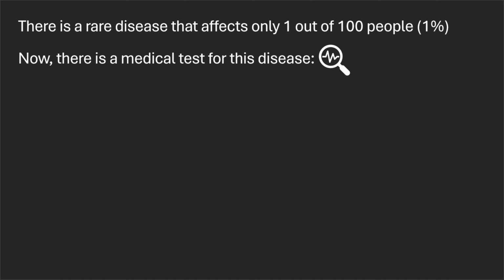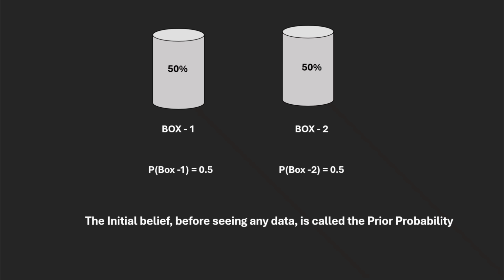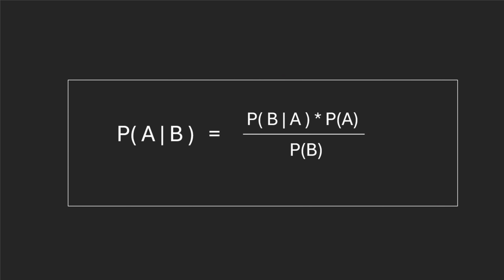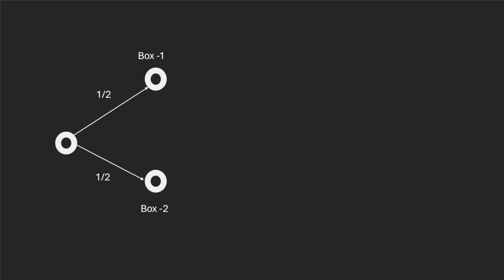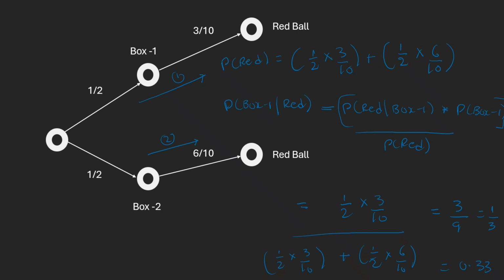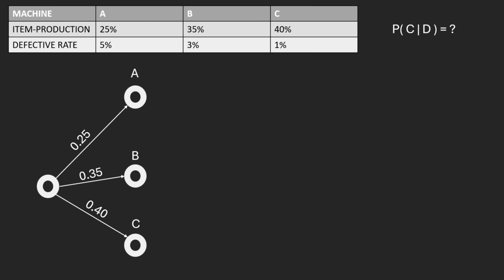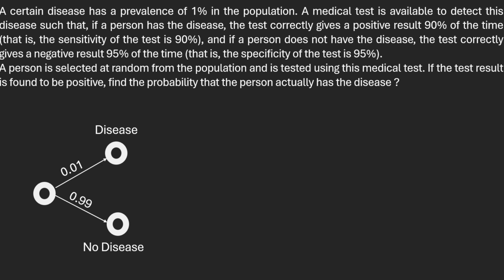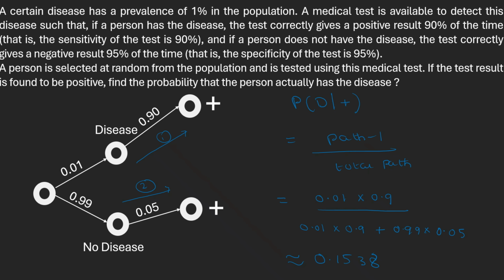Bayes Theorem with Examples | Medical Tests & Probability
This video clarifies Bayes' theorem, a central idea in probability theory that explains how to adjust beliefs when new information is available. We explore its practical application through a compelling example, demonstrating conditional probability and the principles of Bayesian statistics. This fundamental concept is crucial for understanding advanced mathematics.